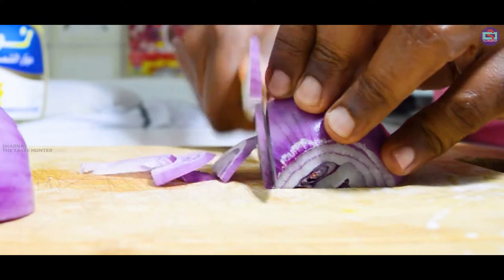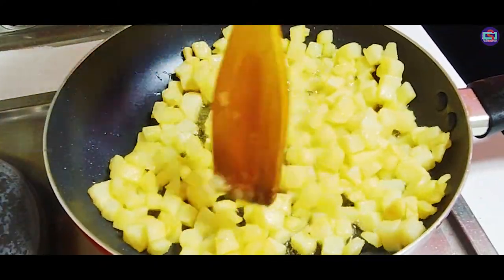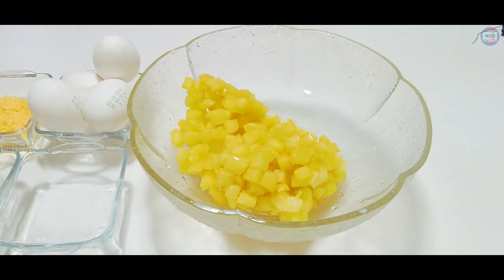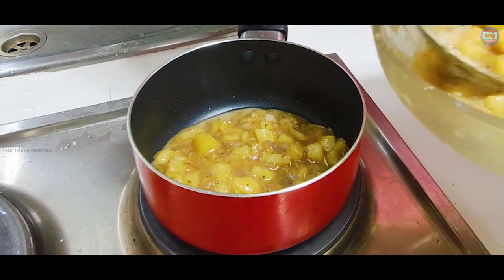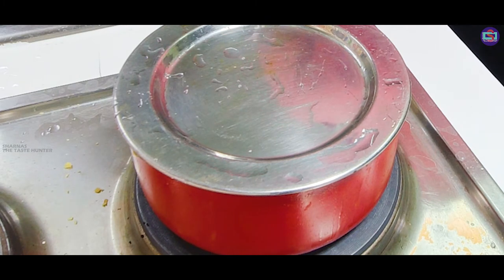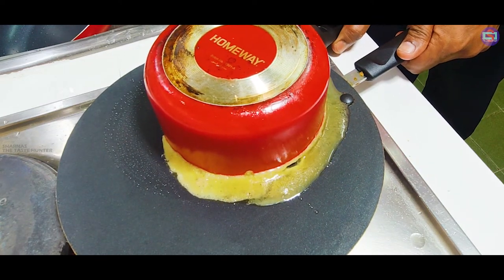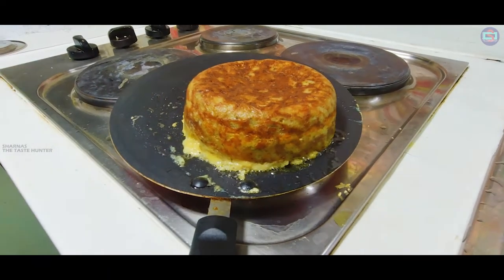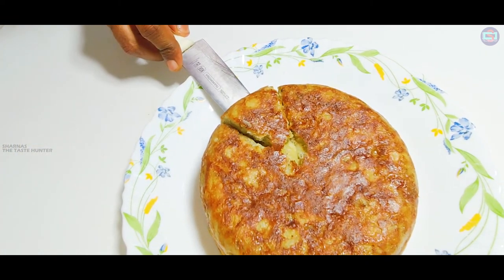HOW TO MAKE SPECIAL OMELETTE | കുട്ടികൾക്കൊരു സ്പെഷ്യൽ ഓംലെറ്റ്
POTATO OMELETTE , EASY AND YUMMY VARIETY OMELETTE | പൊട്ടറ്റോയും കോഴിമുട്ടയും കൊണ്ട് വളരെ എളുപ്പത്തിൽ കുട്ടികൾക്ക് ഒരു വ്യത്യസ്തമായ ഓംലെറ്റ് ഉണ്ടാക്കാം ..